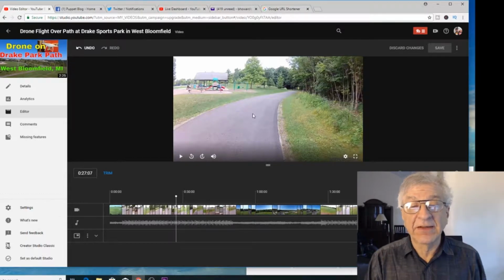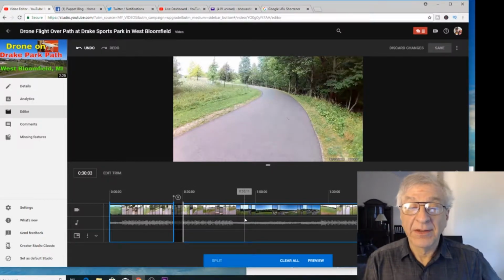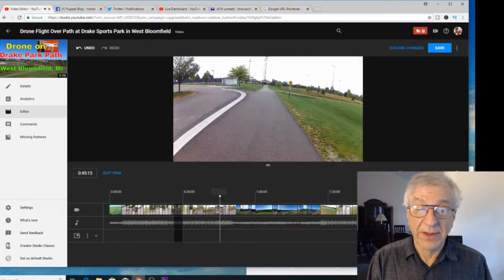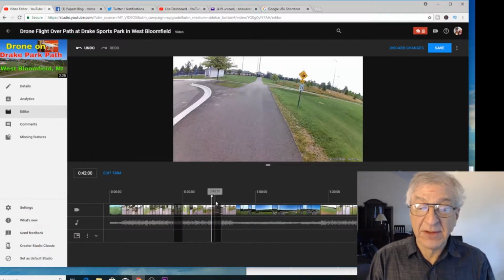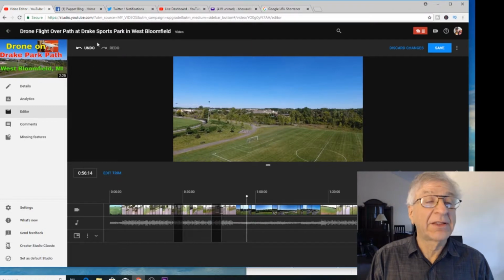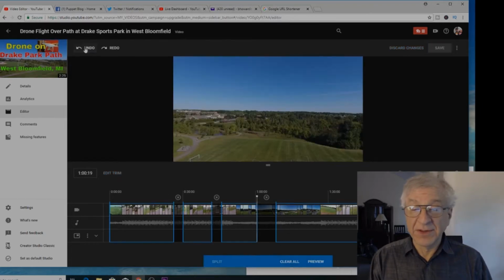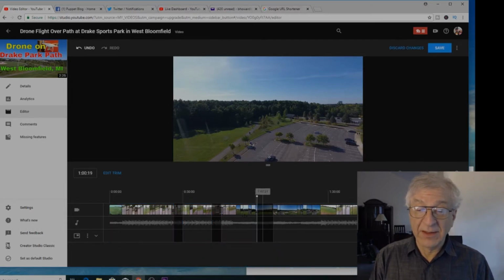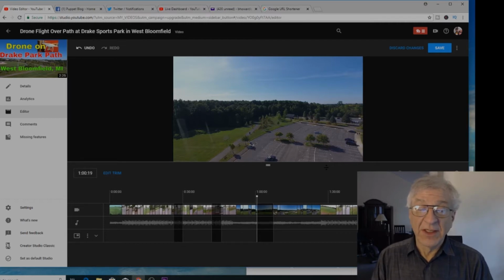Even a Dummy Can Trim Videos Easy with Youtube Studio Beta Video Editor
Youtube Creators Help Forum: The new Youtube Studio Beta Video Editor. How to use, how it works.

Youtube Creators Forum offers help, advice and tips on how to make your Youtube Channel grow.

Thumbnail Generator

TubeBuddy is recommended for easy to make custom Thumbnails, essential in make your channel stand out.  Get the free browser add on.

Camera

Logitech  920C HD Webcam

Video Editors

OBS Studio